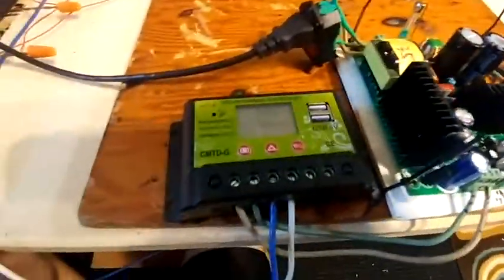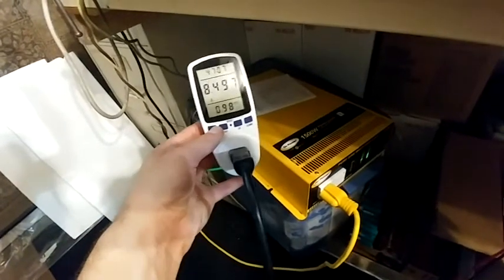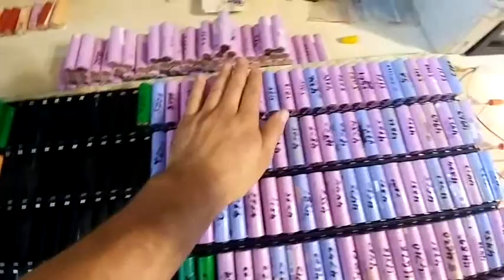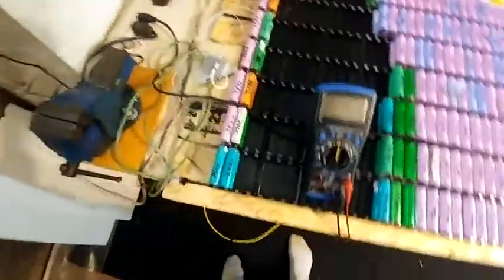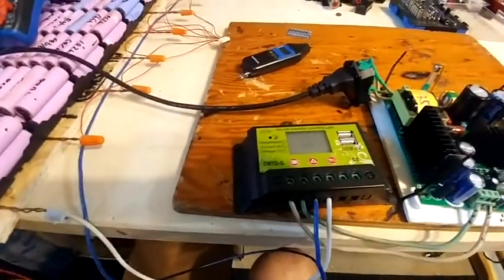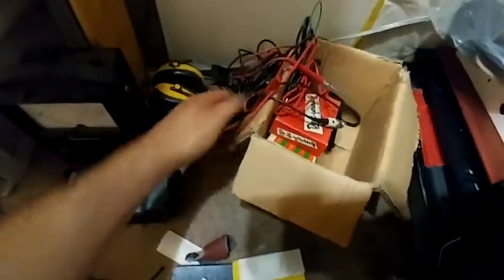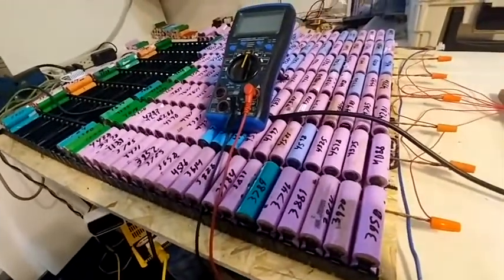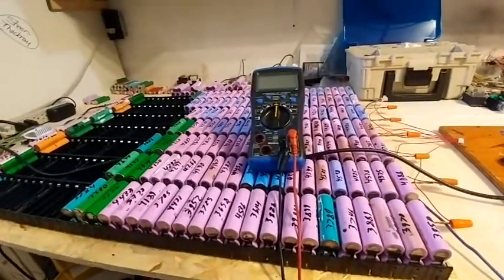18650 7s diy modular power wall heat and load testing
Testing the heat buildup during a 900w load test and explaining the modular nature of my design.

spot welder:
House Lighting system parts:
12-24vdc LED lights
big waterproof dpdt switch
2k Pot+cap
5.5$ 12x var pots
5$ 9x var pots with caps
5$ 200W 8A buck converter 6-40V to 1.2-36V
A/C power parts:
110ac to dc power supplies
BMS Balancing boards:
32$ 60A dis, 30A charge, 60mA balance on/of sw
16$ 7S 20A BMS Protection Board: https: //ebay.to/2RN7ZU7
3$ terrible 66mA Balance board
100A 7s 60mA bms
3.5$ 4s bms 100mA
3.7$ 3s bms 100mA
Wall chargers:
29$ 4A charger
37$ 5A charger
42$ 7A charger
64$ 10A waterproof
78$ 15A
ISDT T8 BattGo 1-8s balancer
18650 holder 4x
4x1 screws
2,3,4,5 or 6p tabbing wire
18650 spacers pack
1m pvc heat shrink 150mm 4x? spacers
12vdc desktop computer ATX power supply
5$ 200W 8A buck converter 6-40V to 1.2-36V
11$ 300w 20A buck
19$ 6A buck boost 10-40 to 0-38v
7$ 15A 400w boost converter
14$ 5A MPPT CC/CV buck converter 6-36v to 1.25-32v
50$ mpt-7210A mppt boost
20$ pwm 20A 29.4v solar charge controller
DIY SOLAR PANEL PARTS:
60 cell panels are best for 7s 29.4v systems
photo resistor kit
5x 5K Potentiometer 15mm ON OFF Switch
2$ 5x DPDT on/off/on clip-in
2.4$ 5x DPDT on/off/on screw-in
2$ 20x SPDT micro switch
2$ 5x SPDT switch